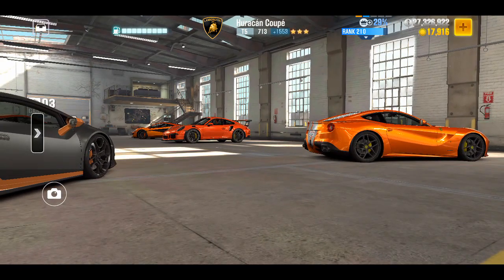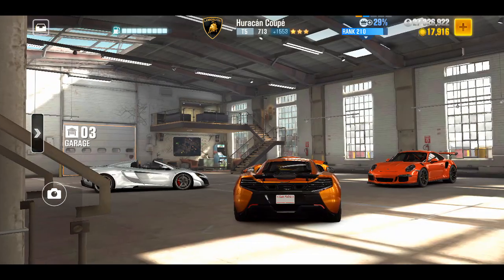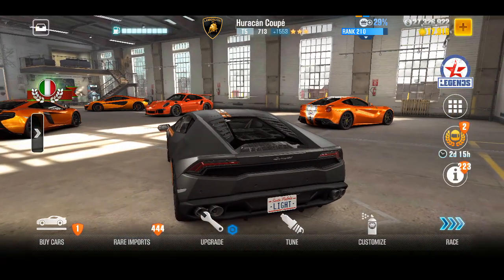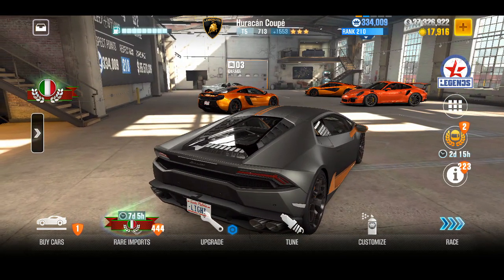Guide to live racing , get that RP.. CSR2